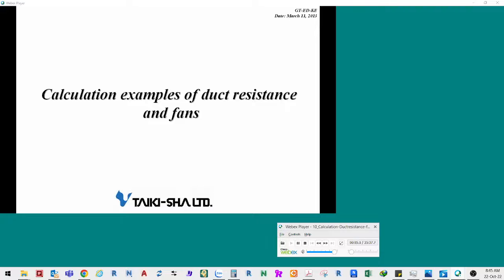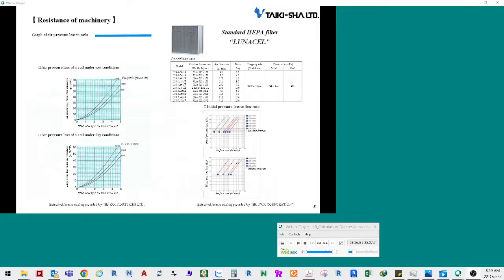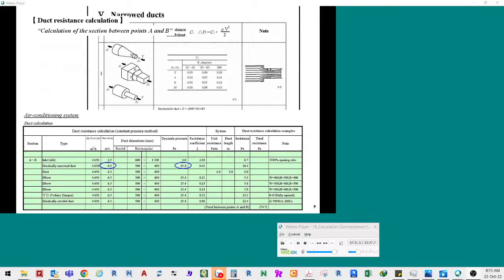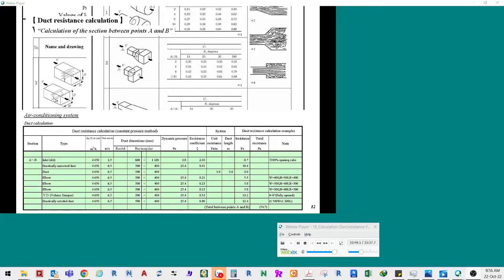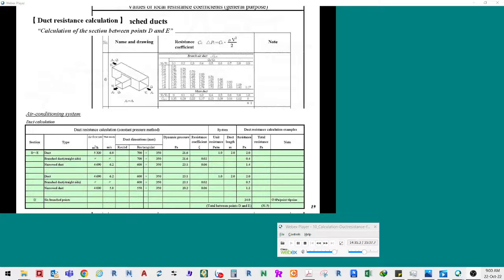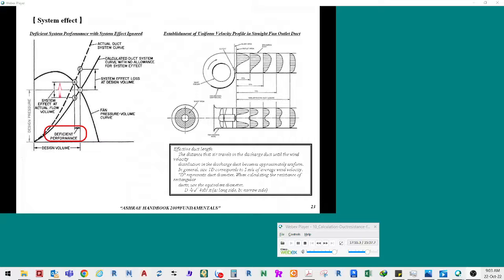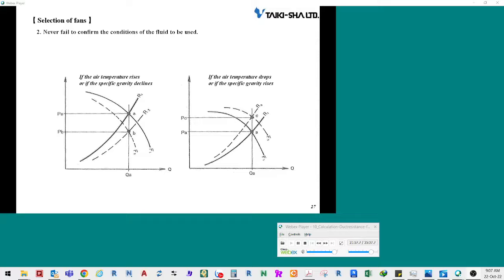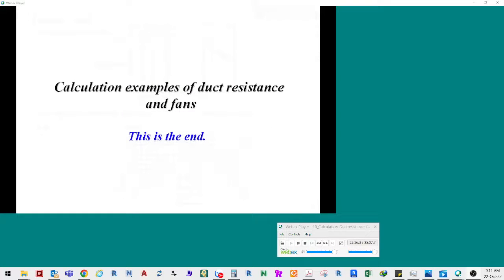10 Calculation Duct Resitance